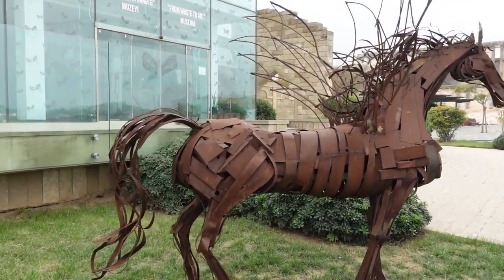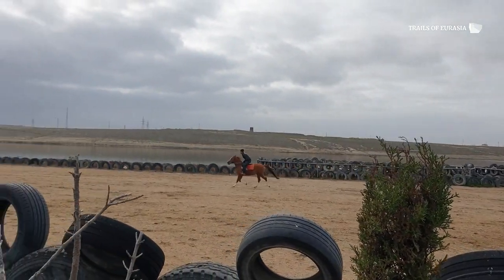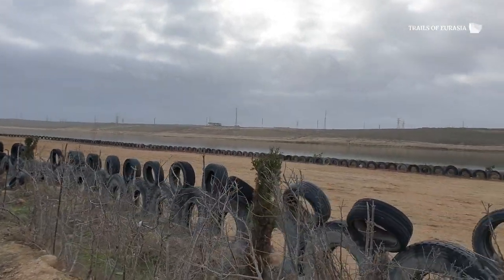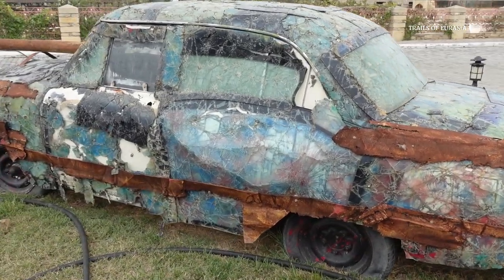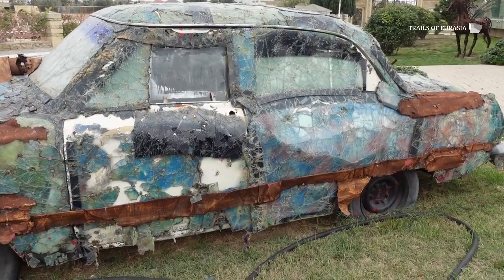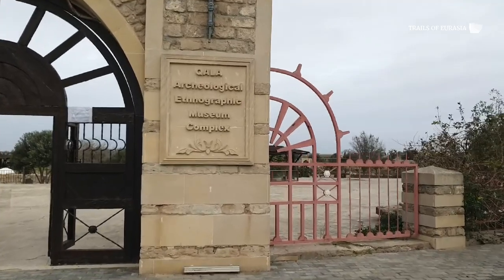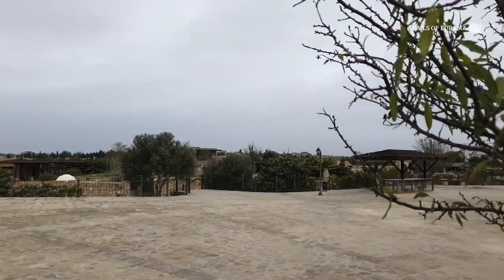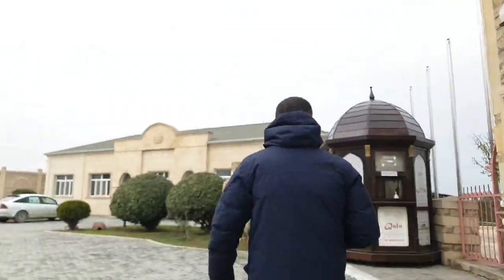Gala Museum Complex - Xplore Azerbaijan S1E20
Zaur from Trails of Eurasia TV decided to show you around the complex of museums in Baku, Azerbaijan. Gala Archaeological and Ethnographic Museum Complex consists of 4 different types of museums: Museum of Archaeology and Ethnography (open-air), Castle Museum (partly open-air), Museum of Antiques and From Waste to Art Museum.